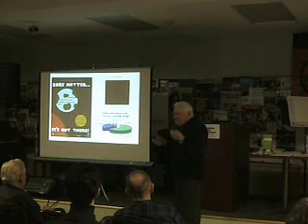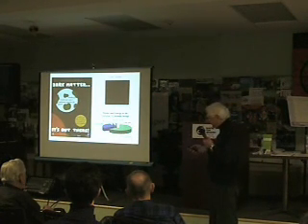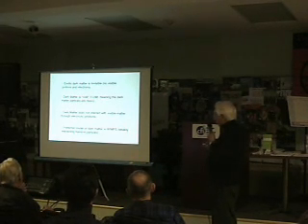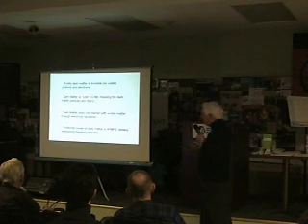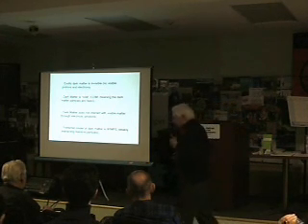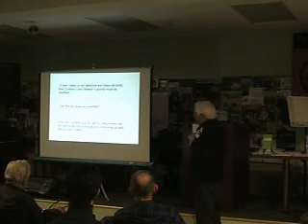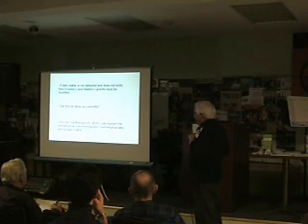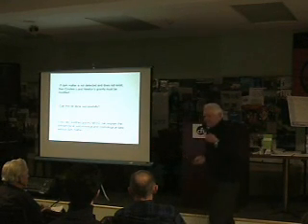Reinventing Gravity, with Professor John Moffat - Part 2/10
Something is wrong with gravity!
Einsteins relativity and the theory of quantum mechanics are fundamentally incompatible, which has prompted the last 30 years of work in string theory and quantum gravity. However, John Moffat has identify a bigger problem: not only does Einsteins theory not work in the world of the very small but it does not seem to work in the world of the very large either.

Moffat has developed a modified theory of gravity, or MOG, that can explain the behavior of our universe as well as Einsteins, without resorting to dubious, yet long-claimed excuse for the existence of invisible dark matter. As John Barrow of the University of Cambridge asserts, the simplicity of Moffats model demands that physicist take this daring new theory seriously.

John Moffat is a Professor Emeritus in physics at the University of Toronto. He is best known for his work on Nonsymmetric Gravitational Theory.

This lecture is CFIs contribution to the International Year of Astronomy, which is a global effort initiated by the International Astronomical Union (IAU) and UNESCO to help the citizens of the world rediscover their place in the Universe through the day -and night- time sky, and thereby engage a personal sense of wonder and discovery.